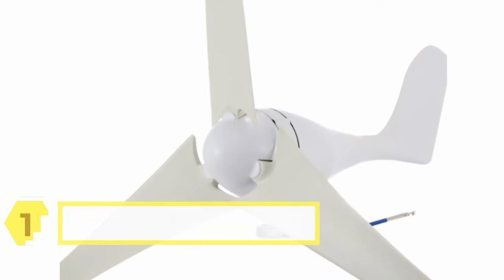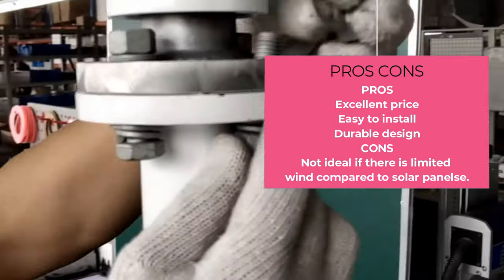Home Wind Turbine: Top 5 Best Home Wind Turbines on The Market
◼️Best Home Wind Turbines
In this video, we are going to show you the 5 Best Home Wind Turbines on the market.

We appreciate your support. By doing so, you'll stay updated with future videos similar to this one. Thank you once again for your engagement, and we look forward to bringing you more exciting videos in the future!

◼️Smart Tech Zone is a participant in the Amazon Services LLC Associates Program, an affiliate advertising program designed to provide a means for sites to earn advertising fees by advertising and linking to Amazon.com.